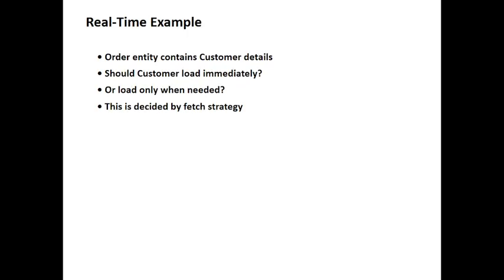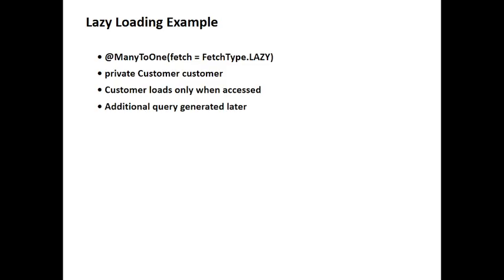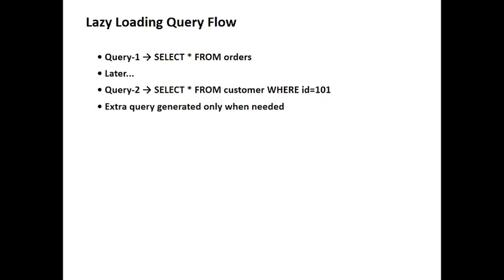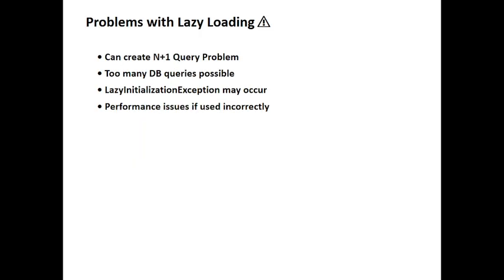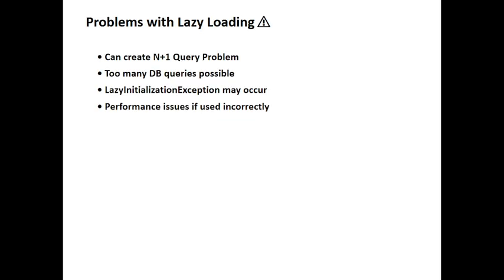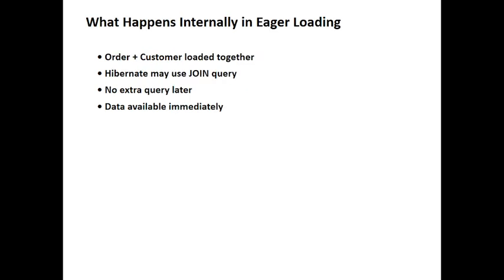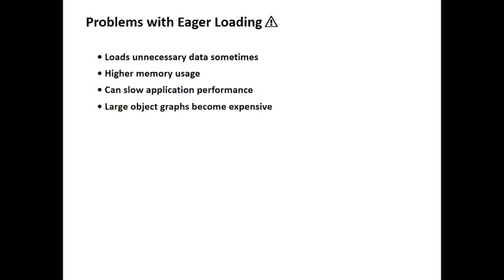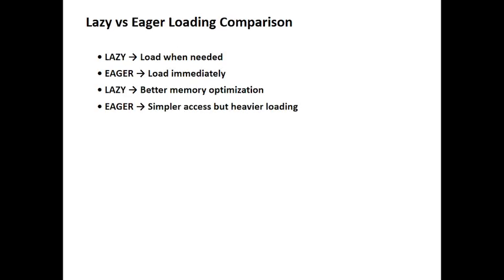N+1 Problem Starts Here 🚨 | Lazy Loading vs Eager Loading?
Learn the difference between Lazy Loading and Eager Loading in Hibernate and Spring Boot using real examples.

In this video:
✅ What is Lazy Loading
✅ What is Eager Loading
✅ How Hibernate fetches related entities
✅ Extra query generation
✅ N+1 Query Problem
✅ Performance optimization concepts
✅ Real interview explanation

Perfect for:

* Hibernate Interviews
* Java Backend Developers
* Microservices Developers

Visit:
JavaToVictory.com